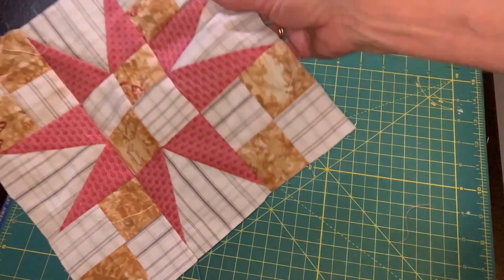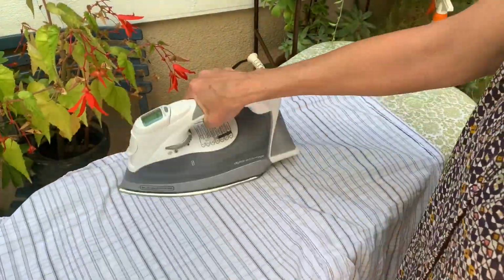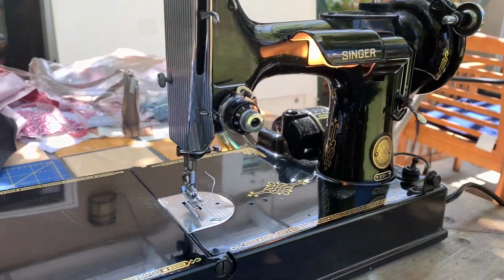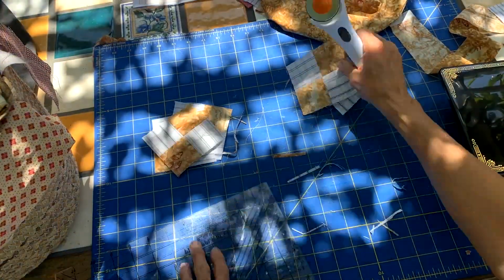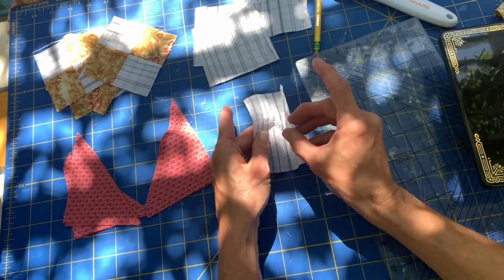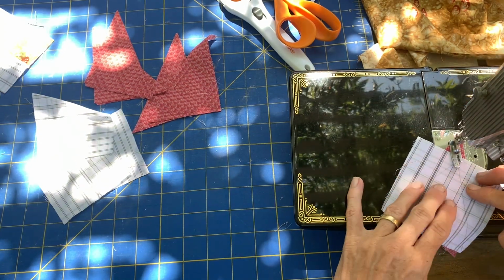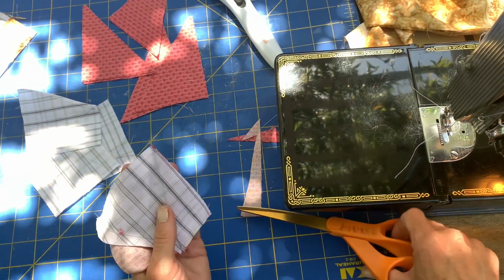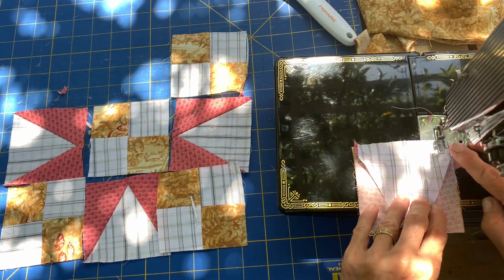Pink stars quilt along-block 9-sew along with me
Sew along with me as I make block #9 of the PINK STARS quilt along!
This block is called "54-40 or fight".
This quilt along will have TEN different quilt blocks. Make TWO of each.
The completed quilt will have 20 quilt blocks. They all measure 9 1/2" UNFINISHED.
Happy sewing friends!

Share YOUR quilt on instagram and tag me - @bethshibleyquilts or tag